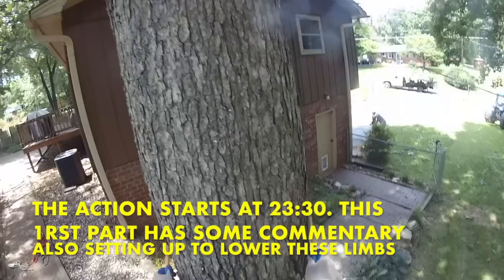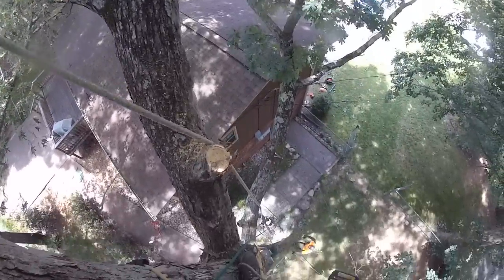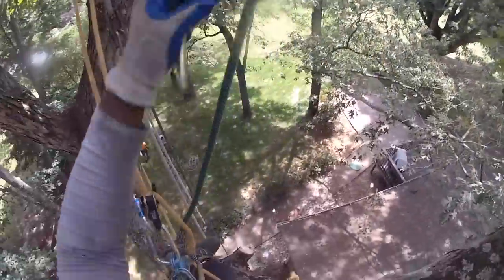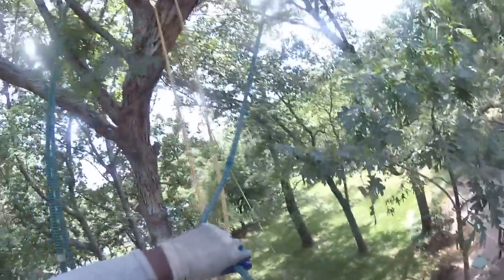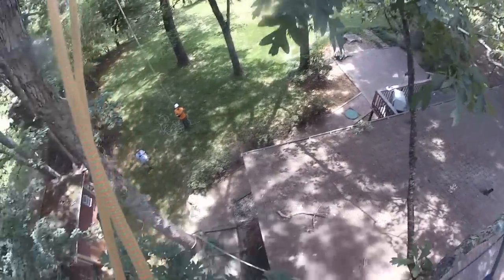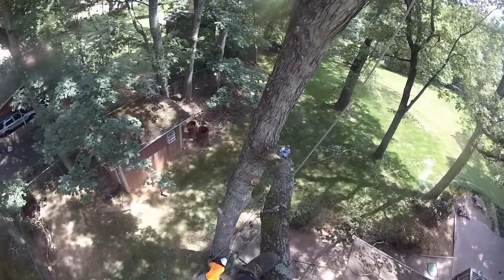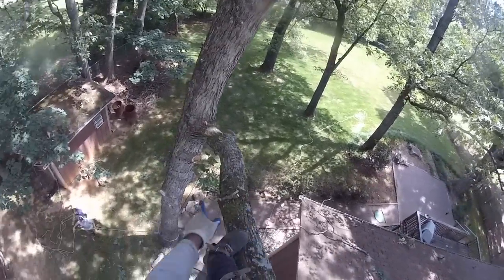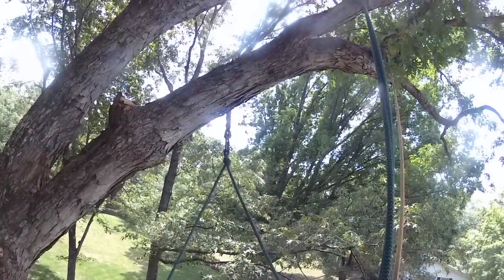Remove a Tree Overhanging a House Without a Crane or Lift (2018) - Part 1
We where working on two trees for a local company based here in King, NC.  I start with some pole saw work and do some climbing to get this tree to where you can throw it.  My tree service is called Geddie's Tree Service if you need tree work in the Triad area.  And as always thx so much for watching and participating.  Be safe out there up in those trees guys.  Also this will be a 2 part series and if you have time watch them both.